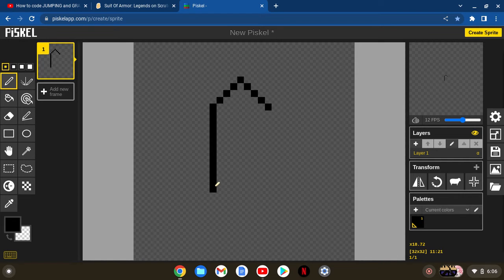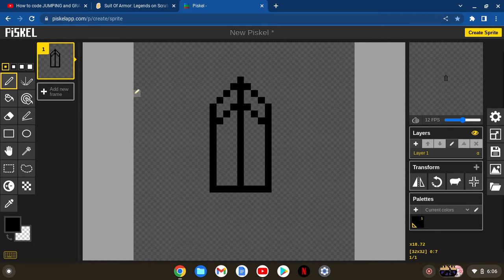How to easily make pixel sprites and port them to scratch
Note that I'm using chromebook so my tutorial will be different